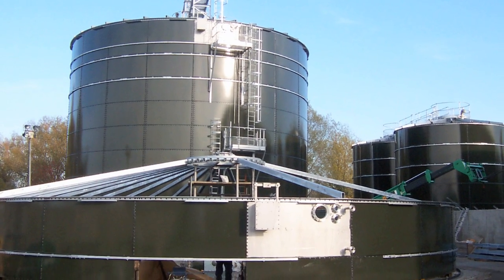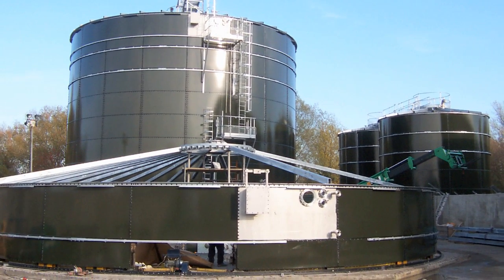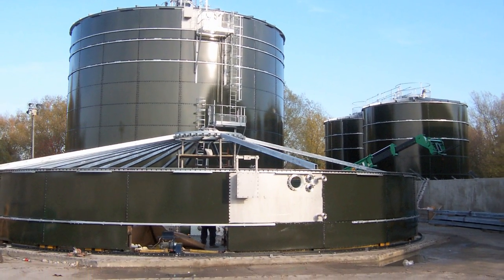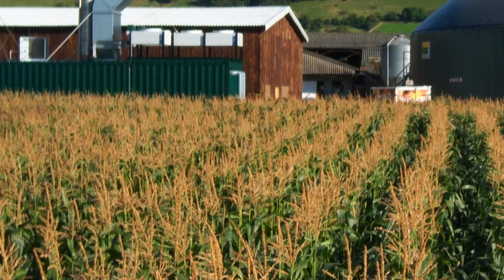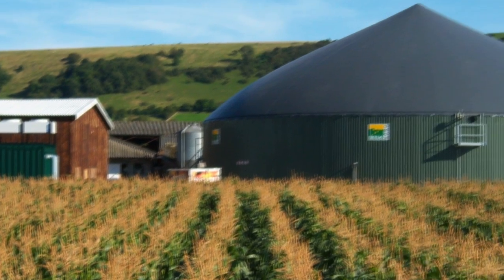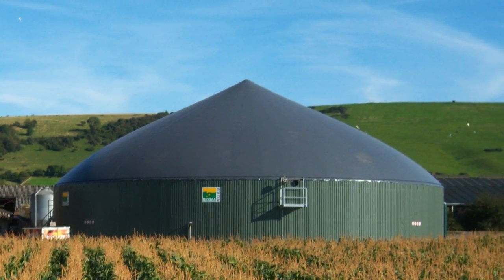Considering a community anaerobic digester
What is anaerobic digestion? How much does an anaerobic digester cost, and how much energy could it produce?

Here, we provide advice and guidance on starting an anaerobic digestion project in your community, covering everything you need to consider before setting up an anaerobic digester.

This video was created as part of PlanLoCaL, a project helping communities influence local planning policy and contribute to a low-carbon and renewable energy future.